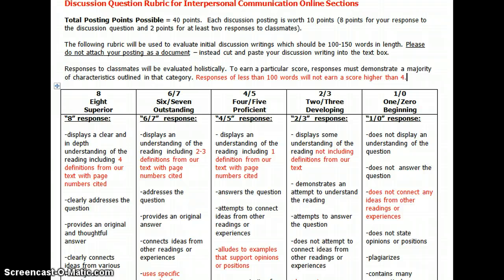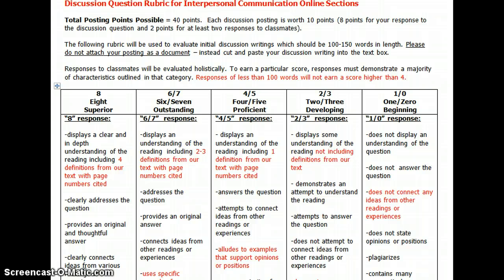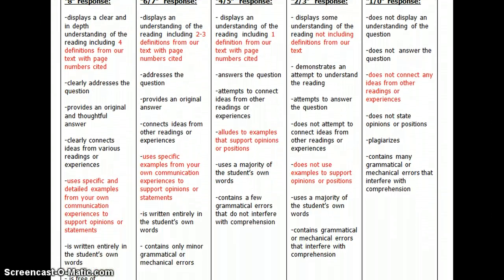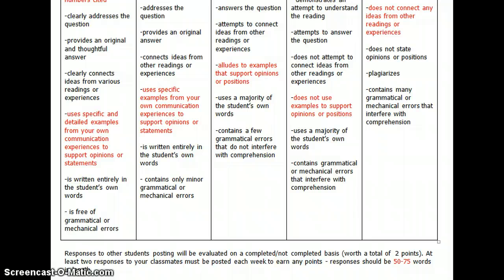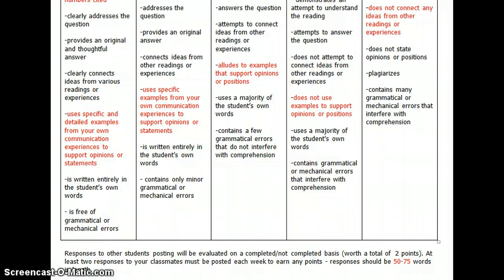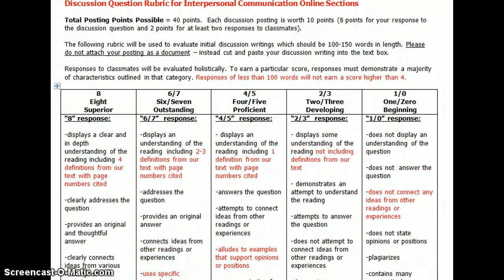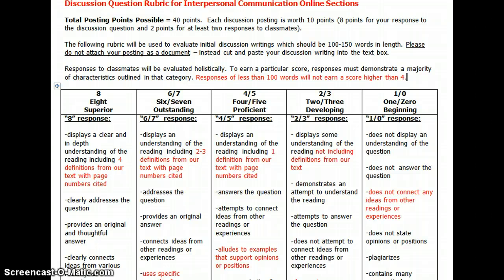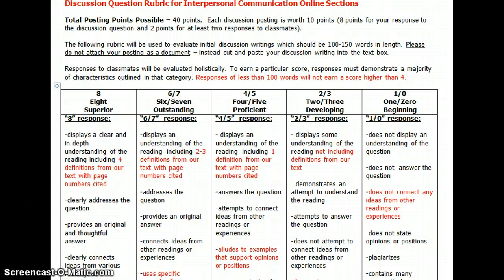Week #2 - HTC Interpersonal Communication Summer 2013